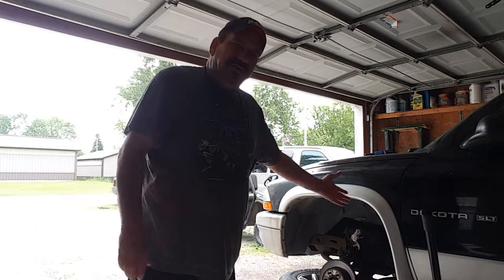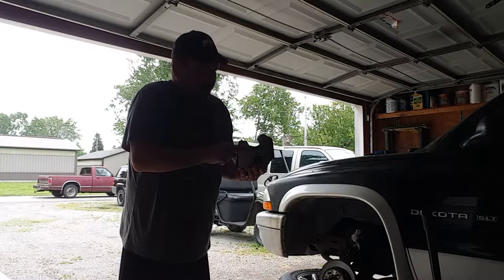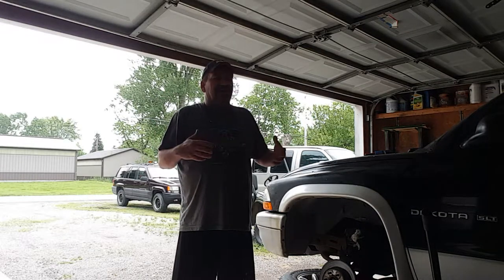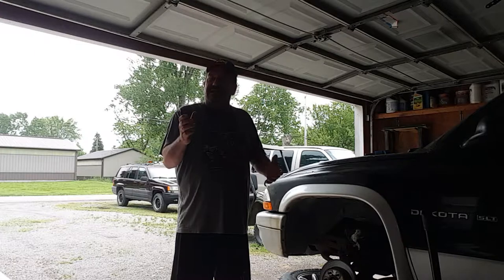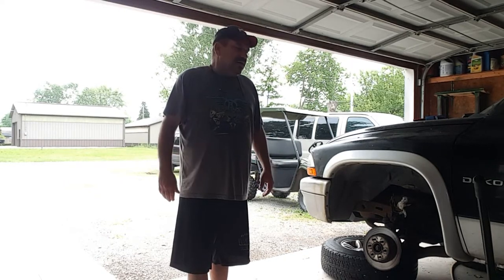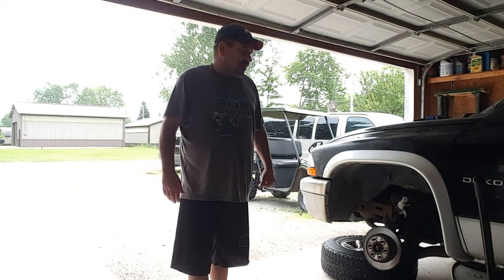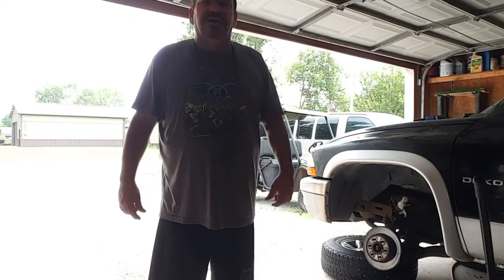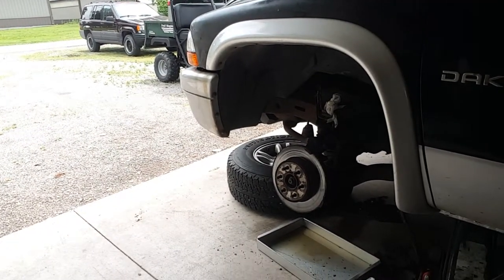Front Brake caliper replace